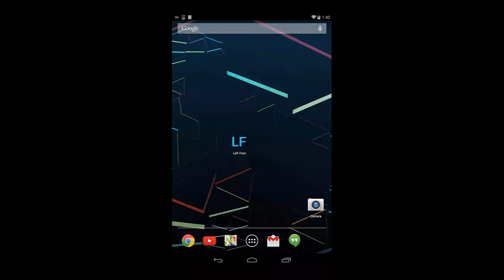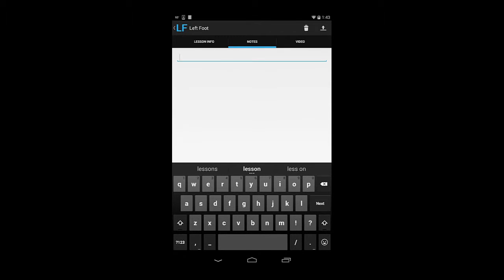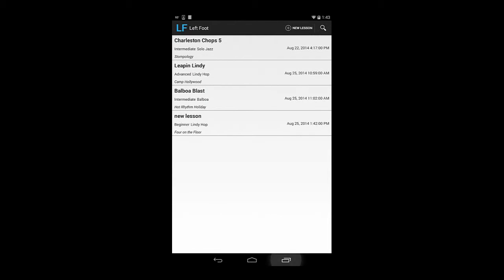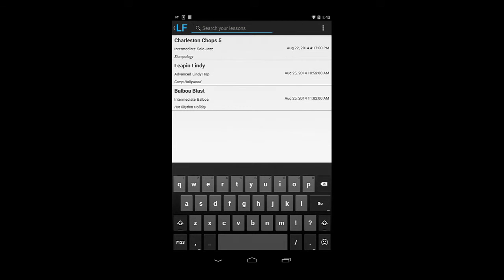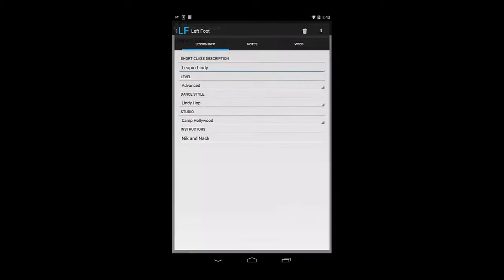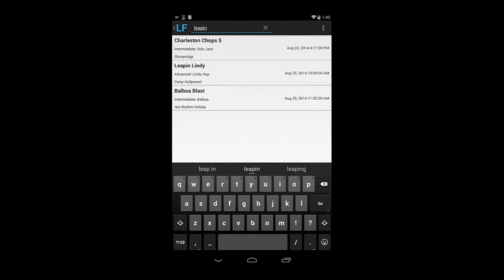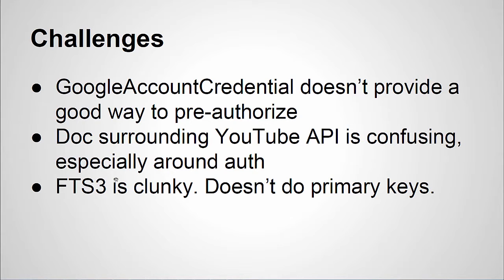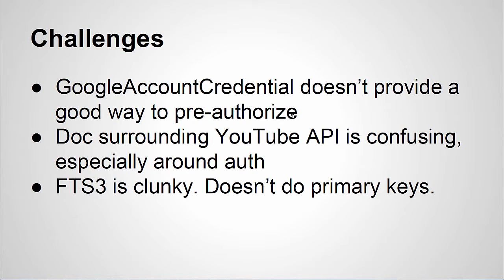Final Project for DL UW310 - Class 3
Final Project for UW3 class 3